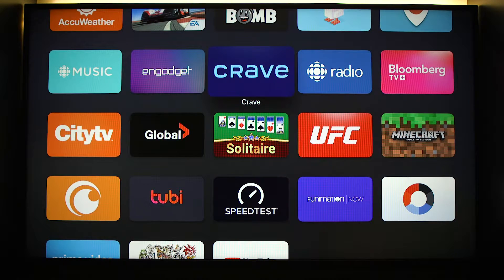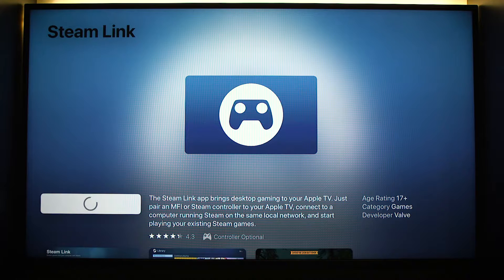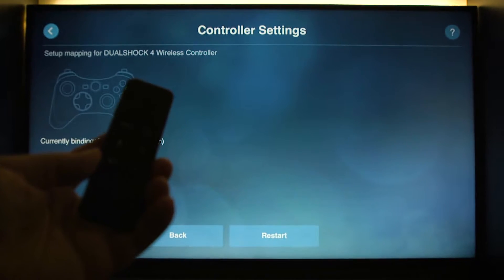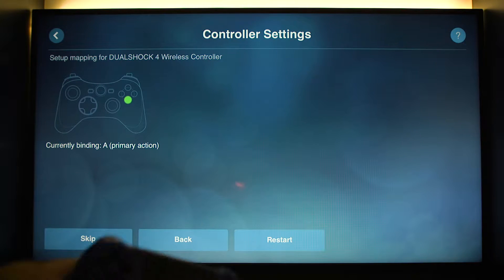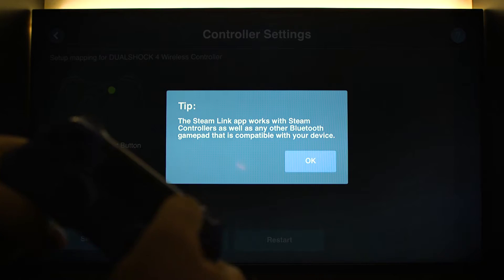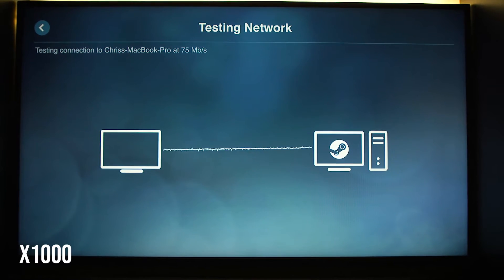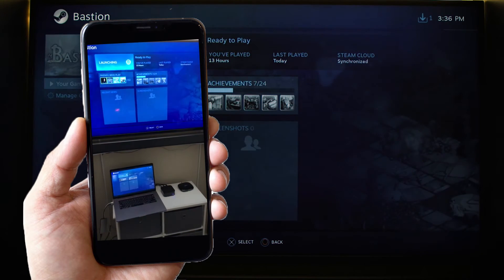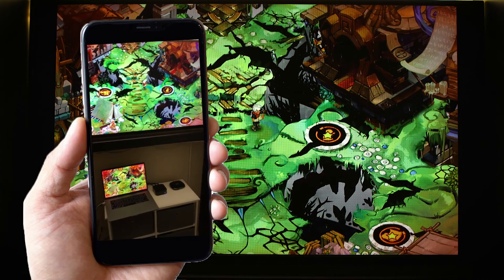How to get DS4 and Steam Link working in tvOS 13 (Dev Beta)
Thanks to the comments we have it figured out!